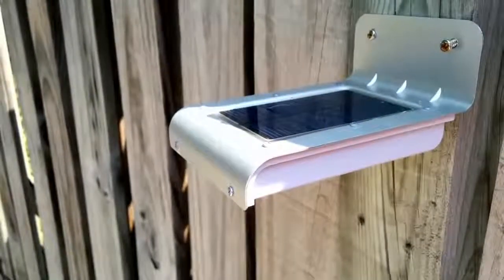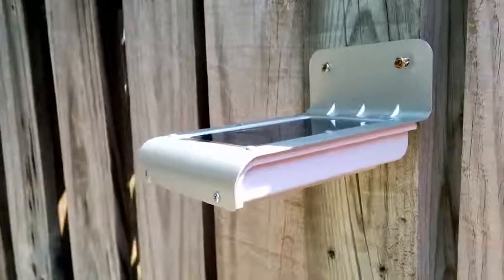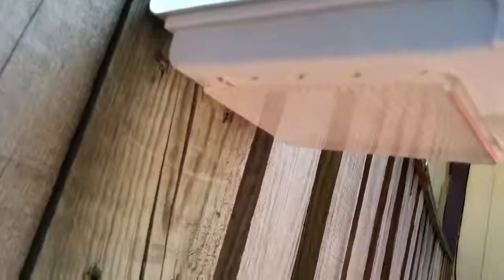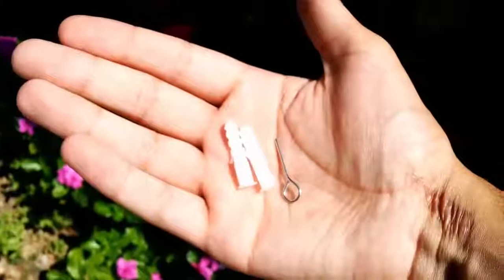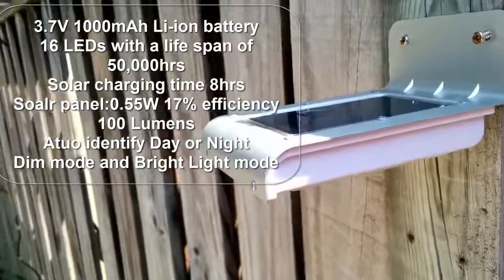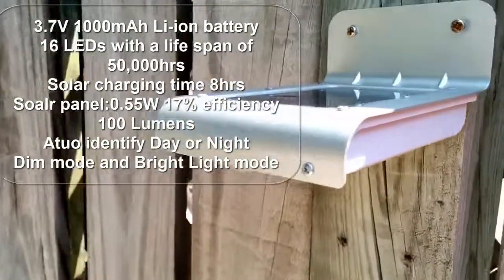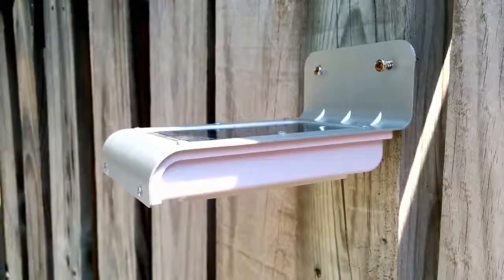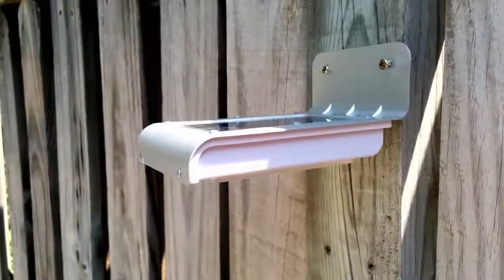16 LED Solar Power Motion Sensor Garden Security Lamp Outdoor Waterproof Light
The Propel Solar Motion Sensor LED Light can illuminate your home, yard, driveway, patio and anywhere in which getting solar energy. The motion-sensing light is triggered when someone or something enters within 1-3 meters range in a 120 degree sensing angle.

Great as an intruder deterrent, or used simply to light up your path after you park your car.

Product Highlights:

Powerful Environmentally friendly 16 LED Solar Outdoor LED Light w/ Life Span of 50,000 hours
Light instantly turns on when it detects motion within 10ft
Rugged construction that is Waterproof, heatproof and durable enough to last for years
No batteries, no cables, & easy to install
Sensitive Motion Sensor that triggers withing 10ft and at a 120 degree angle.
Auto delay and restore in dark to save energy